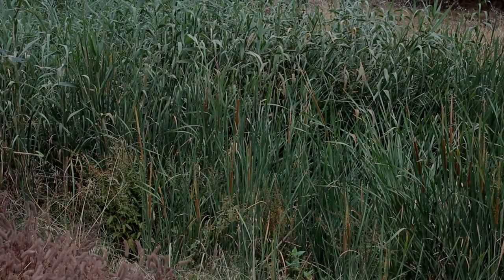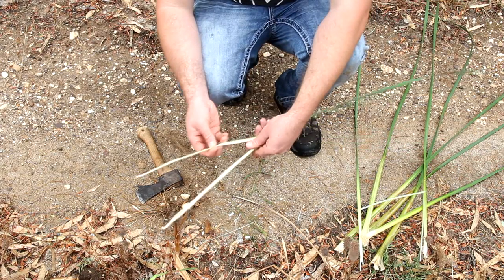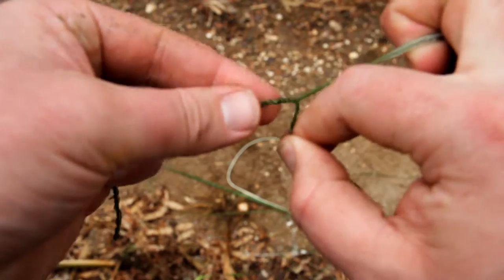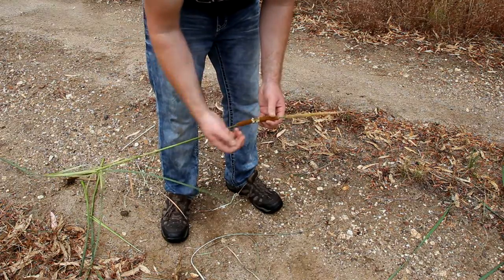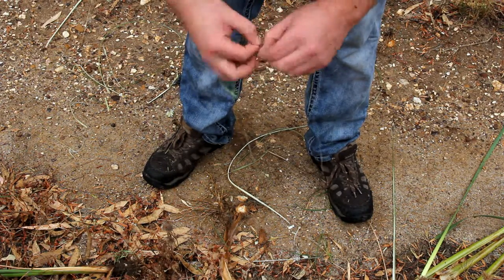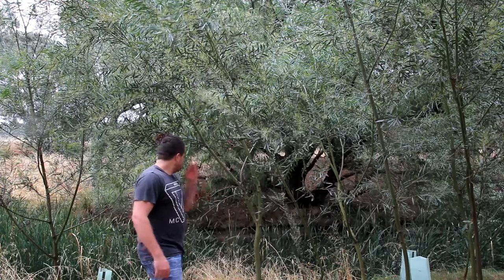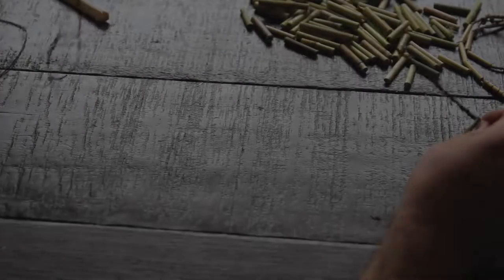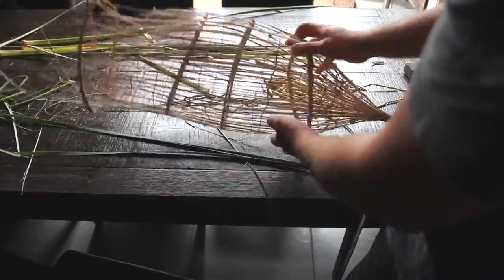Creating an Aboriginal Reed Necklace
In this video I create a traditional Aboriginal Reed Necklace from the Bulrush and common reed plants.